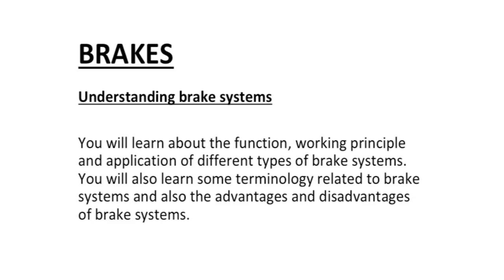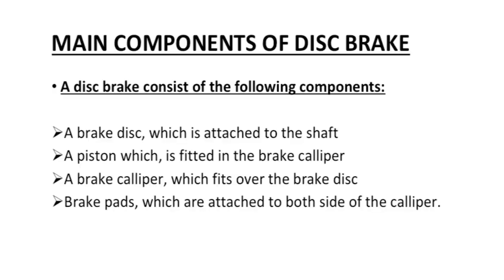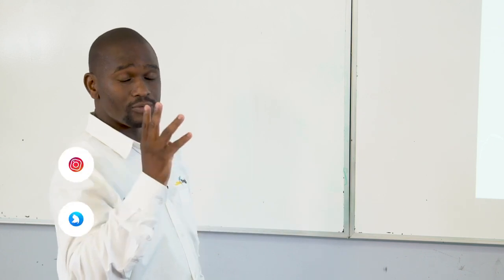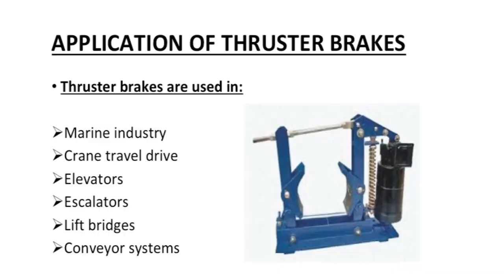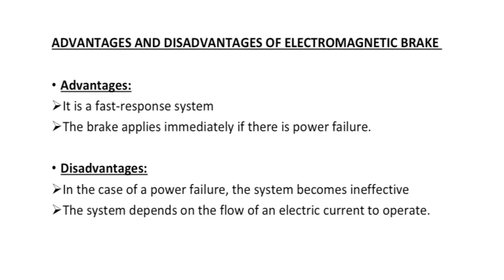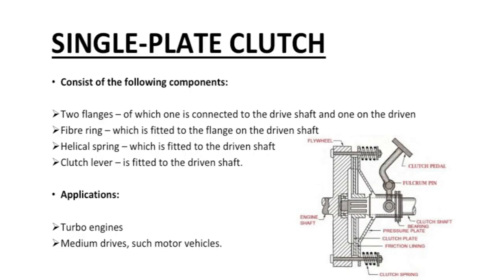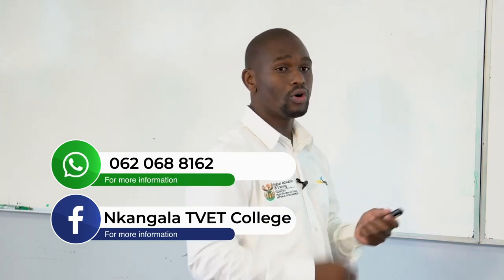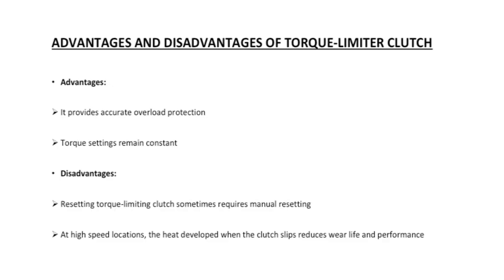MPUMALANGA TVET's COVID 19 Learner Support Program EP15 FITTING AND TURNING L3